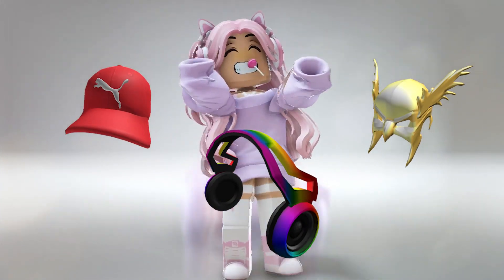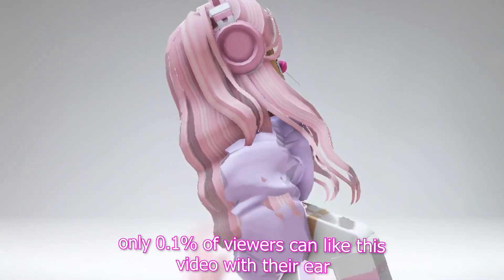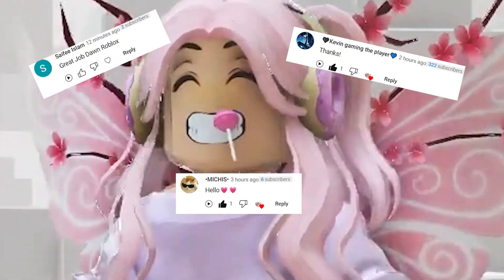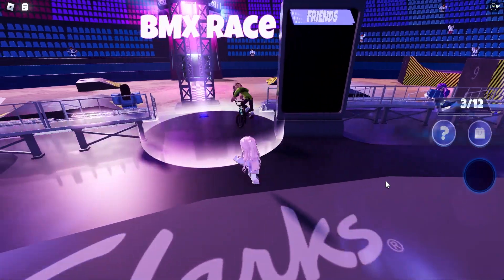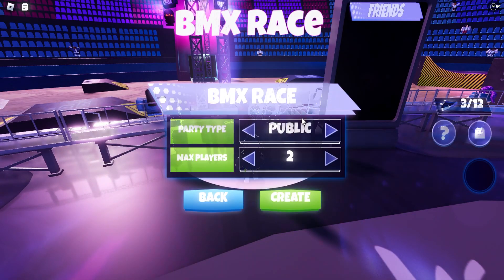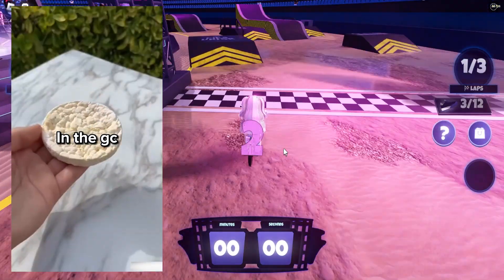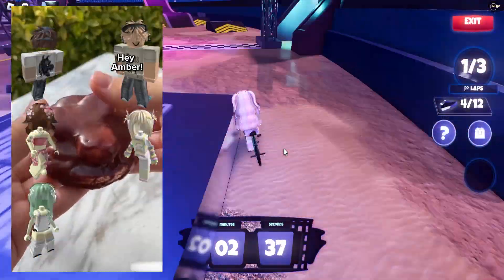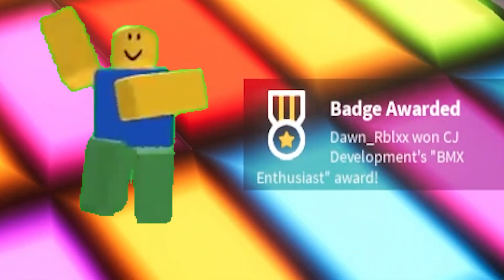OMG Get This New Free Item Now!! 😂